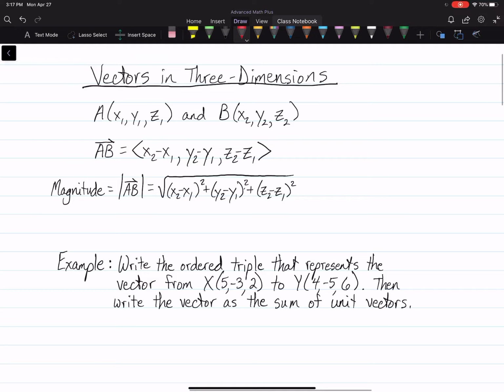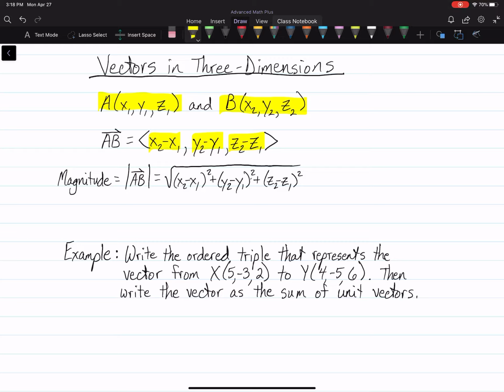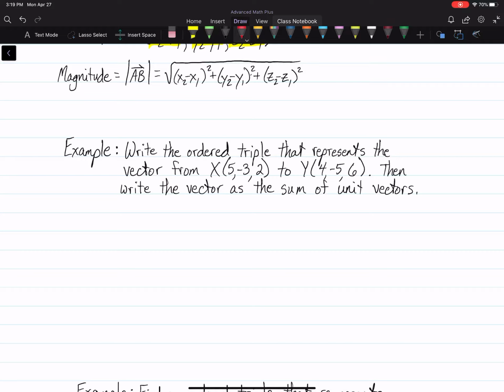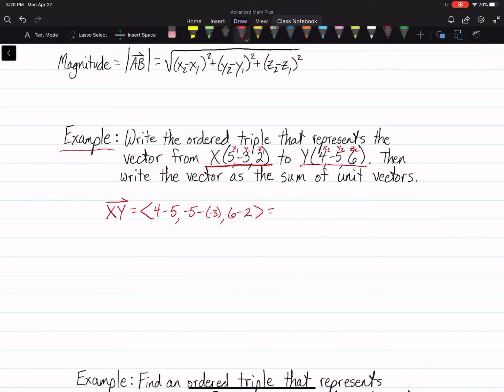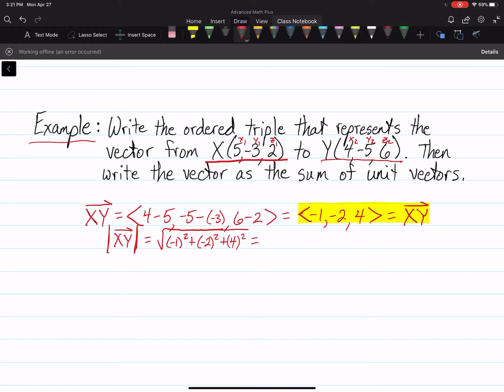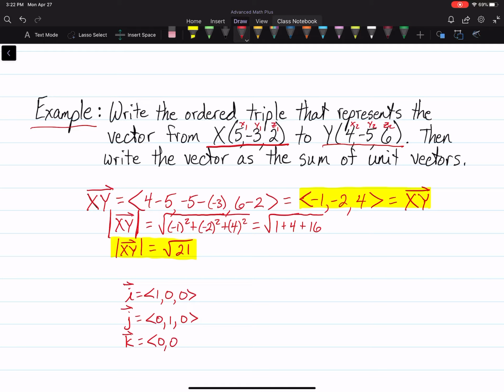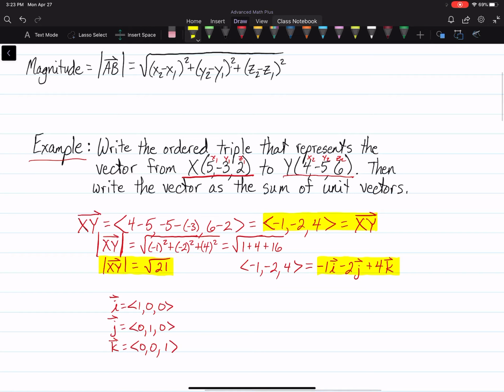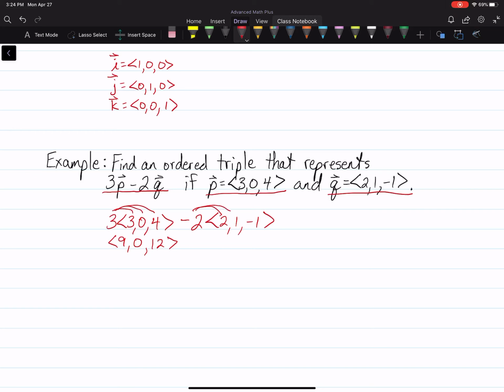Vectors in Three Dimensions. (AMP 8.3)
Add and subtract vectors in 3-dimensional space. Find the ordered triple and magnitude of vectors in 3-dimensional space.